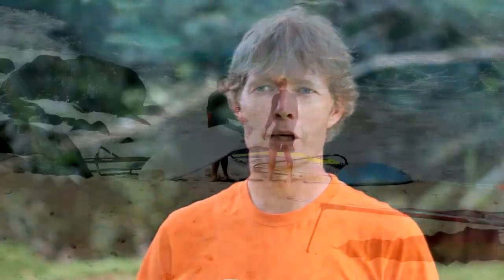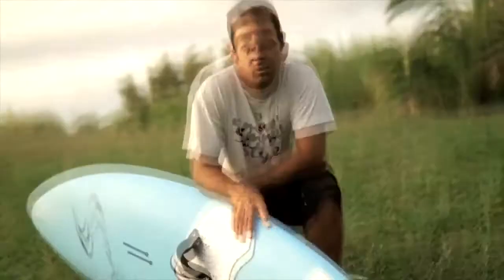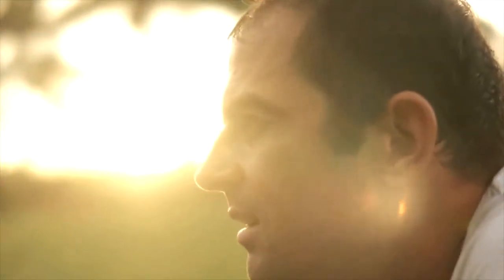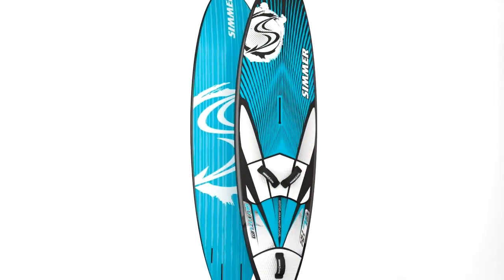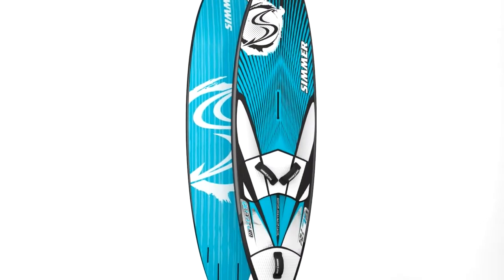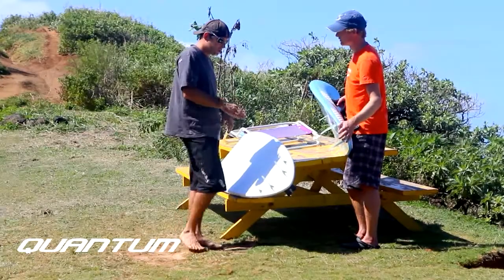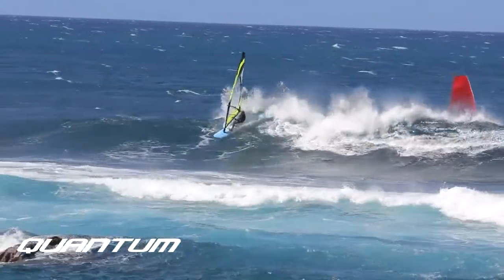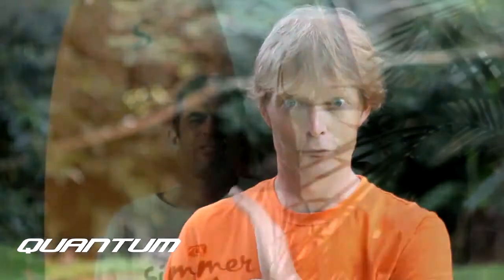Boardtalk with Kai Katchadourian and Ola Helenius